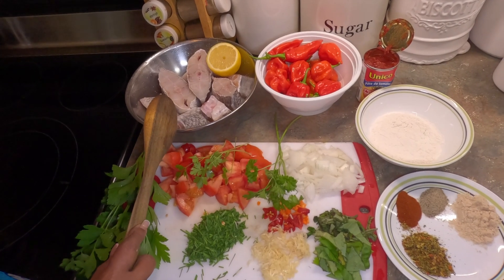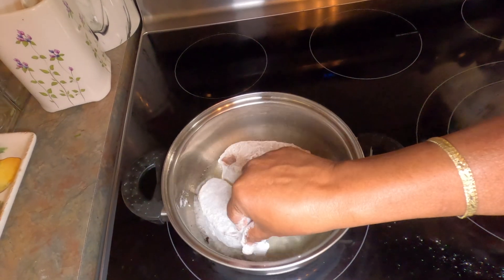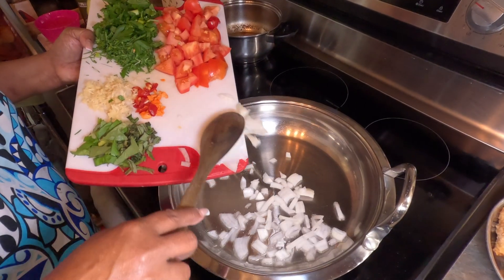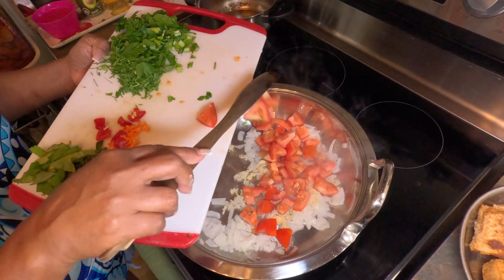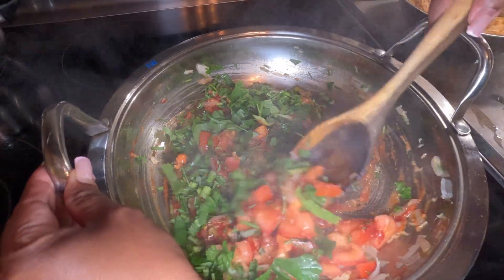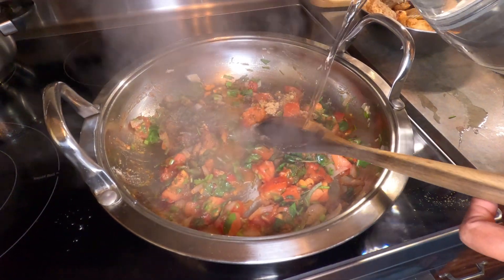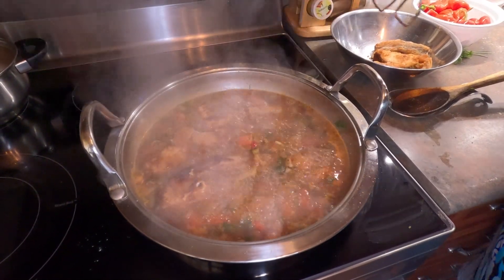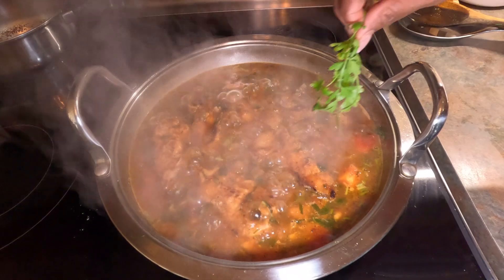Guyanese Grey Snapper Stew | Carols Naraine's Version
On this menu, I'm sharing my recipe for my grey snapper stew. More specifically, my Guyanese verizon. I hope you enjoyed my recipe and try this in your household!